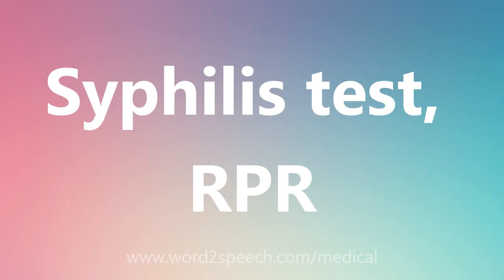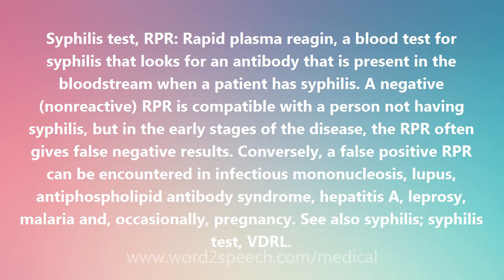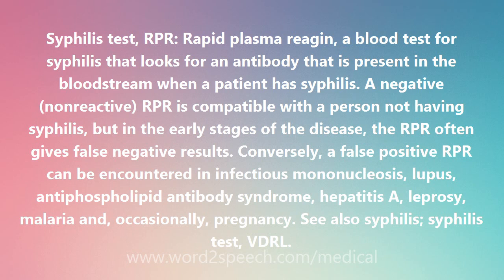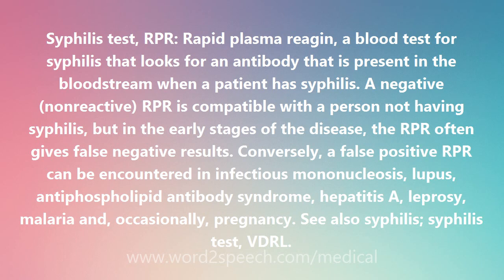Syphilis test, RPR - Medical Meaning and Pronunciation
Title: Syphilis test, RPR

Syphilis test, RPR: Rapid plasma reagin, a blood test for syphilis that looks for an antibody that is present in the bloodstream when a patient has syphilis. A negative (nonreactive) RPR is compatible with a person not having syphilis, but in the early stages of the disease, the RPR often gives false negative results. Conversely, a false positive RPR can be encountered in infectious mononucleosis, lupus, antiphospholipid antibody syndrome, hepatitis A, leprosy, malaria and, occasionally, pregnancy. See also syphilis; syphilis test, VDRL.